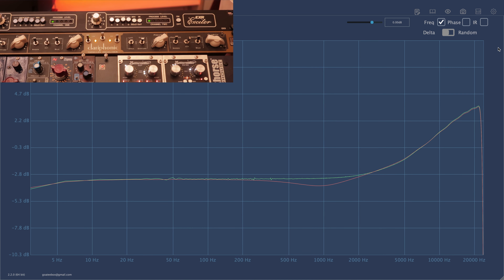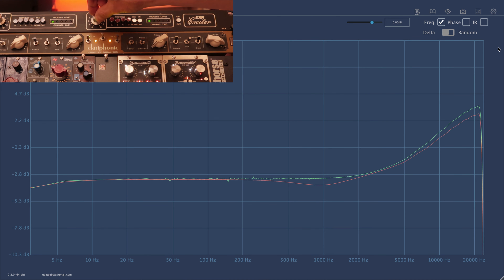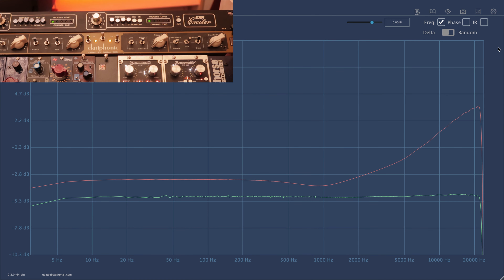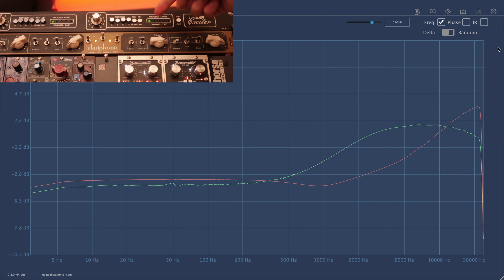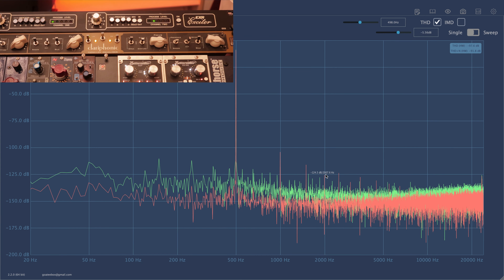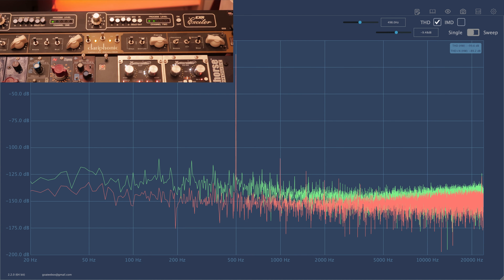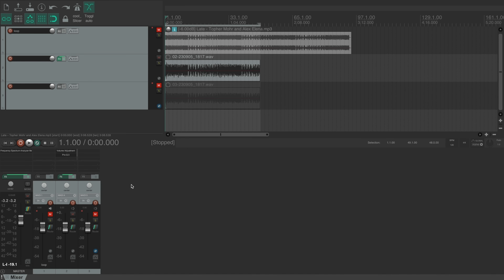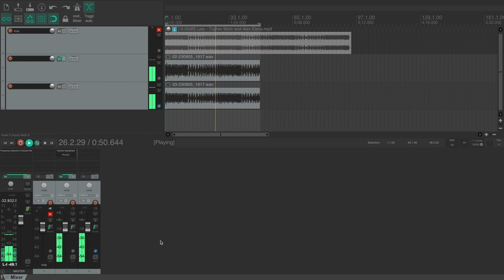EXR EX3 Exciter - Vintage Gear Review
Let's test this cheap rare unit and put it head-to-head against the legendary Kush Audio Clariphonic